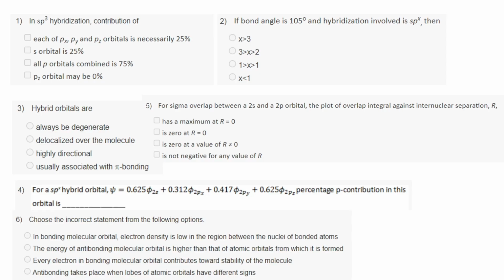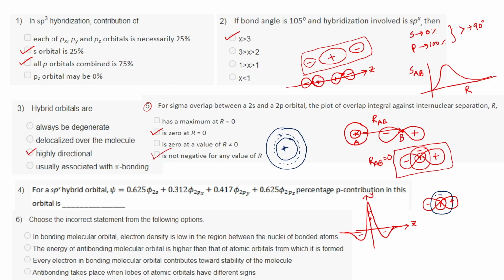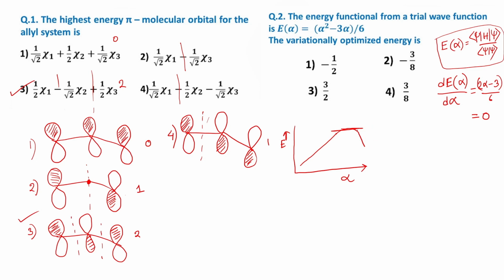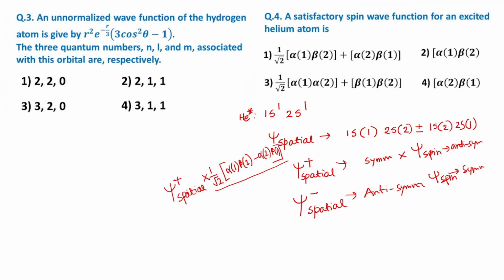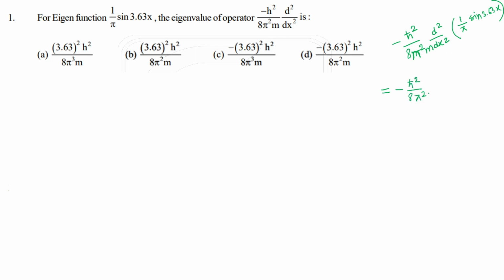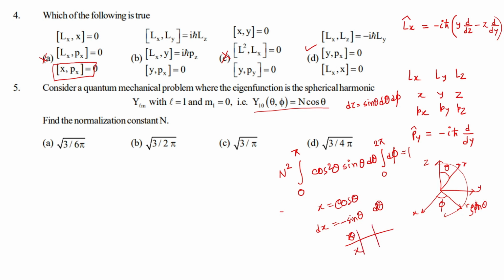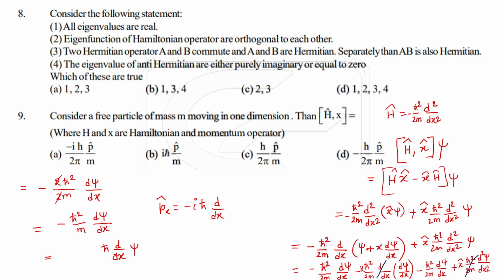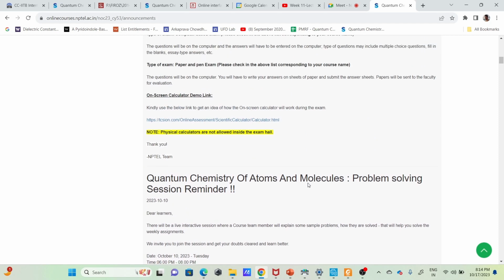Week 12 | Live Sessions | Quantum Chemistry of Atoms and Molecules | 2023- 24